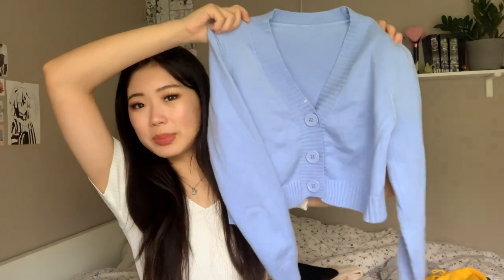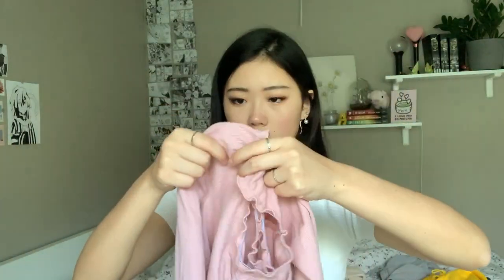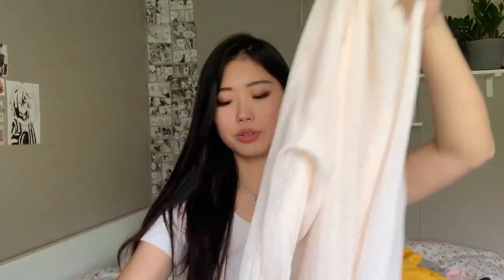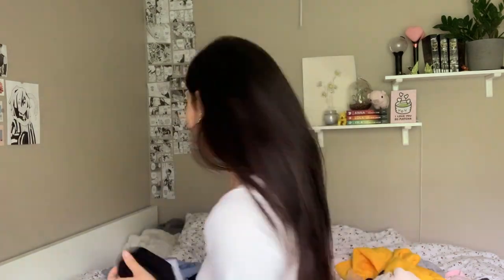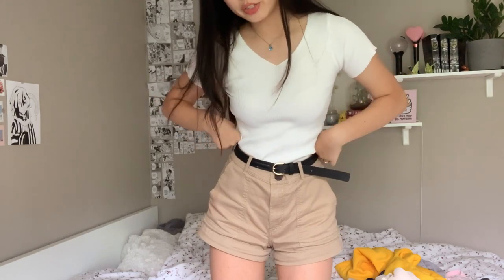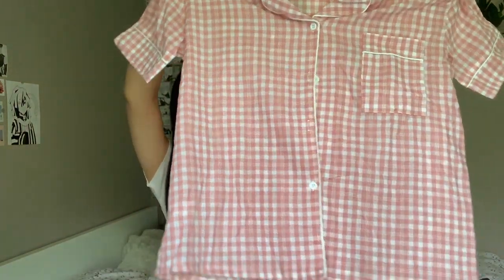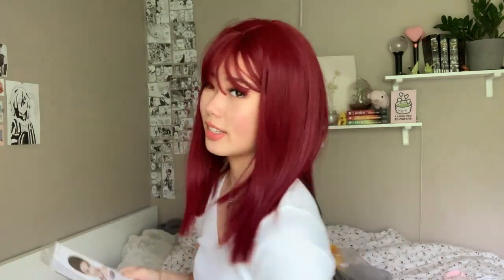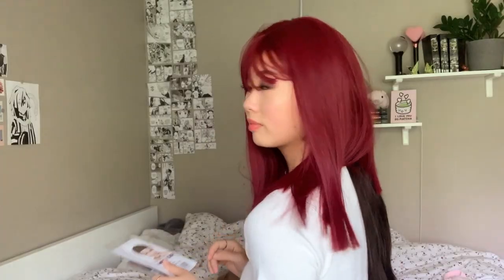Spring Yesstyle Try-on Haul 2020 + more giveaway details (closed) !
2. Follow me and Yesstyle on Instagram @luucyliu and @Yesstyle
(Giveaway is open to participants residing in the US, CA, AU, and FR)
There will be 2 WINNERS! One from this video and the other from my last video! Make sure to enter before May 22, 2020!